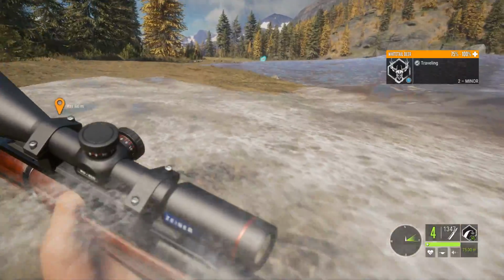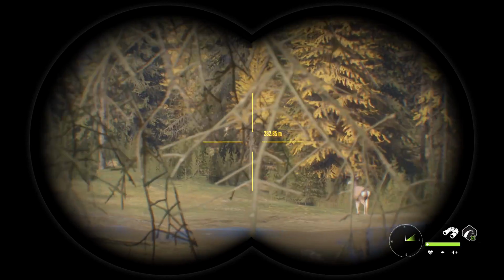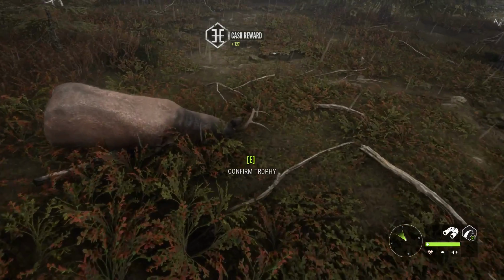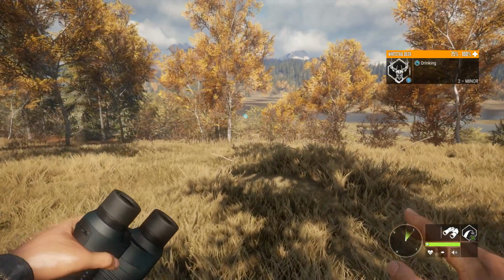My Biggest TruRAC so Far + Another Rare!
We're back after the diamond TruRAC whitetail! He's gotta be out here somewhere!